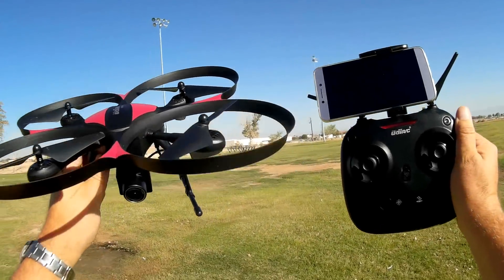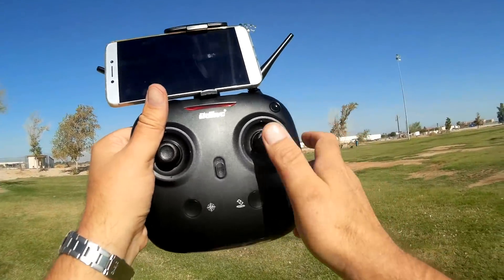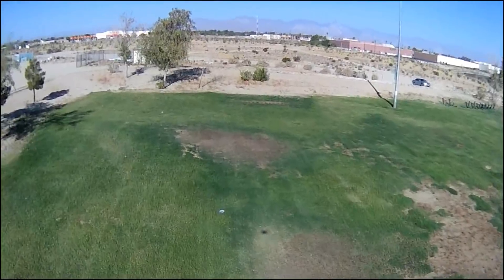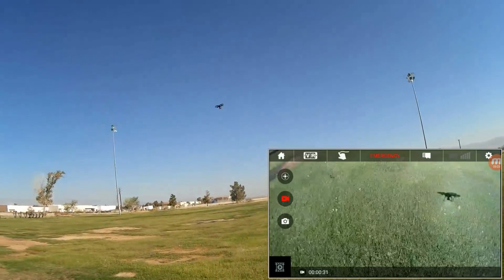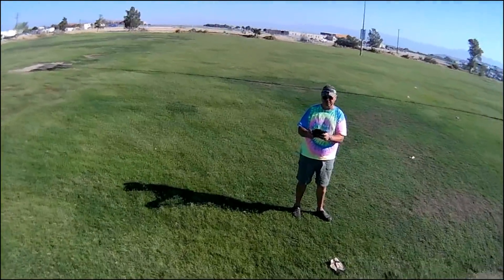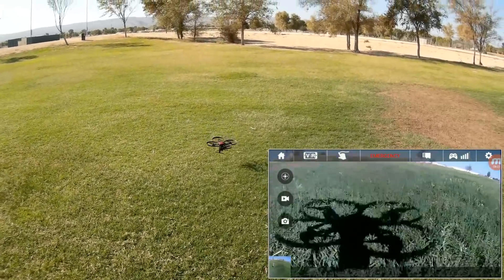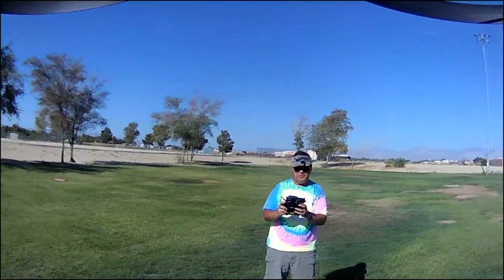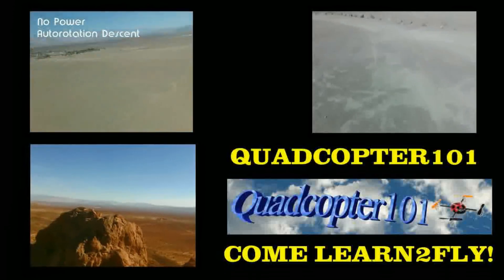DROCON Traveler UDI U818A Plus HD Anti Shake FPV Camera Drone Flight Test Review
Pros
- Very smooth and gentle flier due to its size.  Meant primarily for aerial video.  Yet set it to high rate and it can move.
- 720p HD camera.
- Video is recorded directly to onboard microSD card, avoiding WiFi lag.  Also comes with needed 4GB microSD card for recording, and card reader for downloading the video.
- Also includes telemetry to warn when exceeding range of the transmitter or if quadcopter's battery is low power.
- 7.4V 1000mah battery gives approximately 12 minutes of flight time.
- Includes altitude hold and headless mode.

Cons
- Proprietary battery.
- Altitude hold becomes "bouncy" when the battery power level gets low.  As such, bring the quadcopter closer in for easy landing if you notice such.
- FPV reception is iffy.  Use it mainly to aim the camera.

MUSIC LICENSE
"Awel" by stefsax